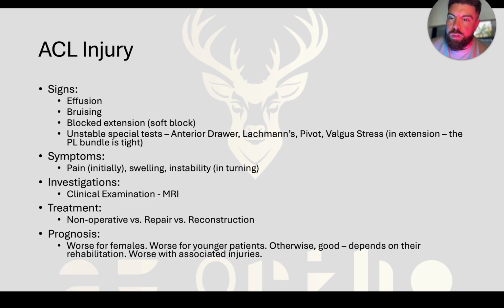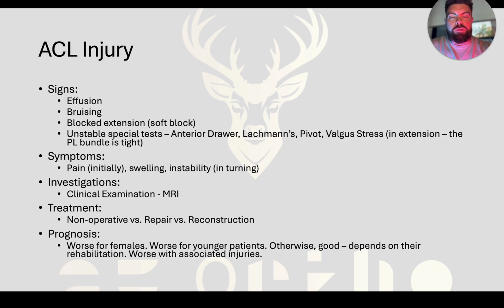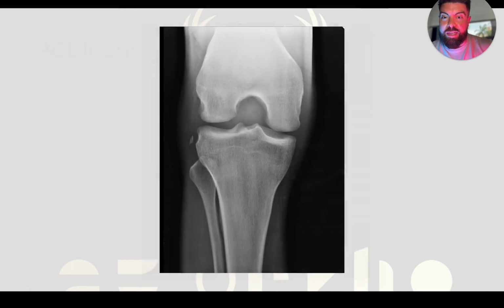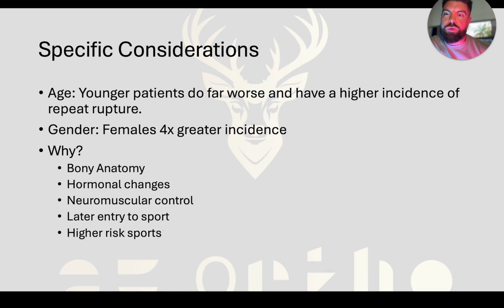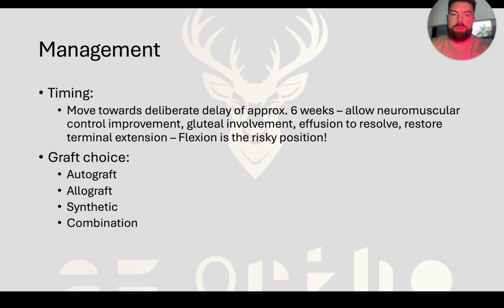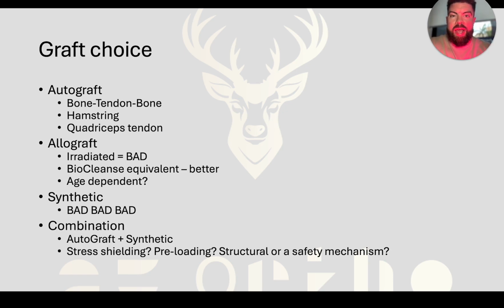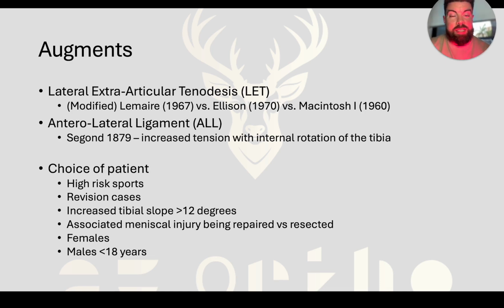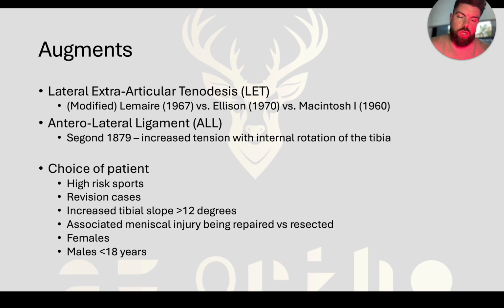23Ortho x FRCS: ACL Injuries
FRCS Viva level ACL discussion around ACL injury, reconstruction, graft choices and augmentation including LET and ALL.